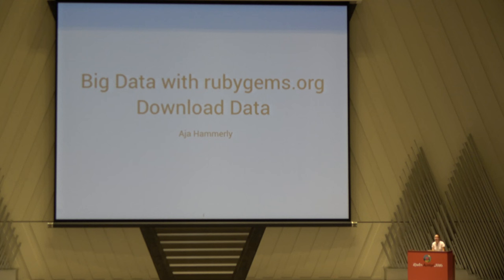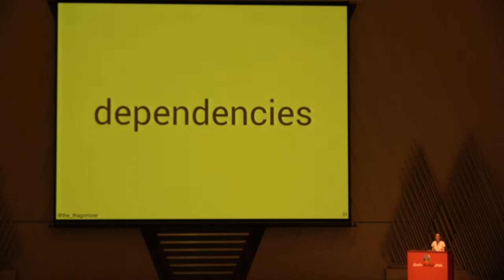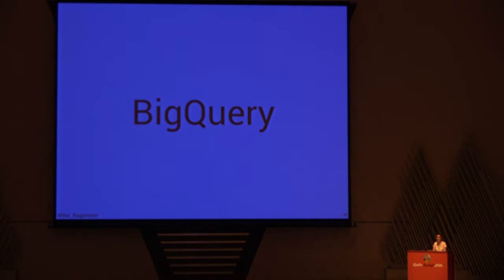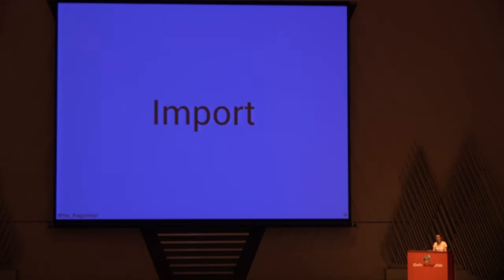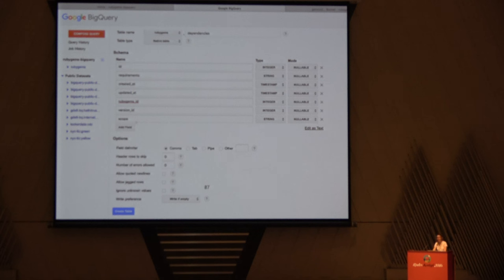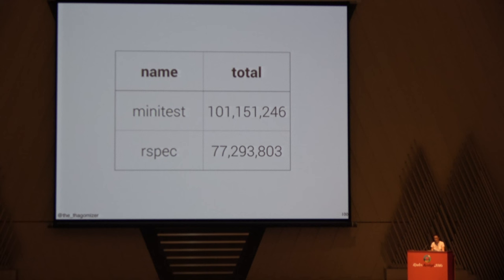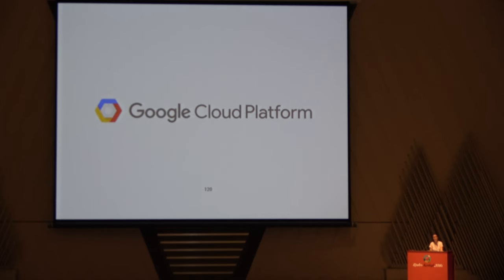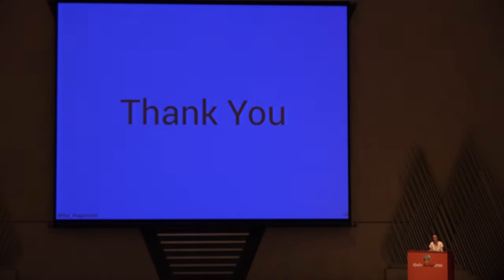[EN] Exploring Big Data with rubygems.org Download Data / Aja Hammerly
Many people strive to be armchair data scientists. Google BigQuery provides an easy way for anyone with basic SQL knowledge to dig into large data sets and just explore. Using the rubygems.org download data we'll see how the Ruby and SQL you already know can help you parse, upload, and analyze multiple gigabytes of data quickly and easily without any previous Big Data experience.

Aja Hammerly, @the_thagomizer
Aja lives in Seattle where she is a developer advocate at Google and a member of the Seattle Ruby Brigade. Her favorite languages are Ruby and Prolog. She also loves working with large piles of data. In her free time she enjoys skiing, cooking, knitting, and long coding sessions on the beach.